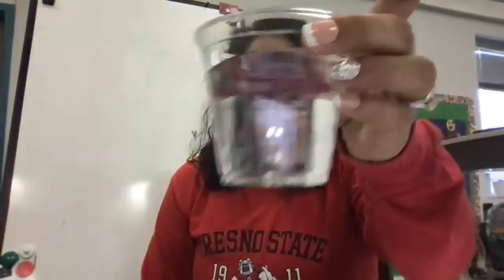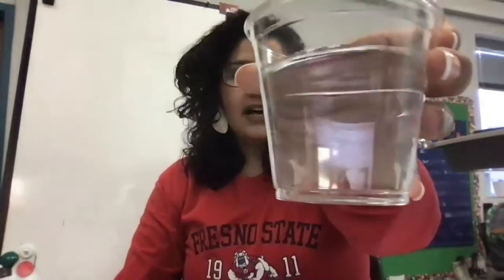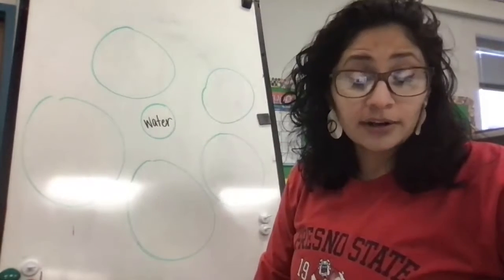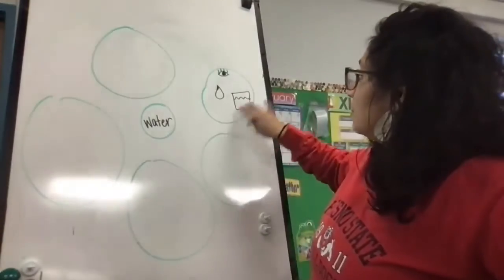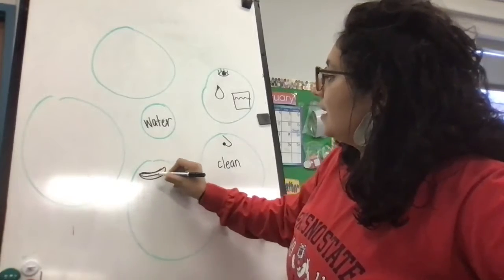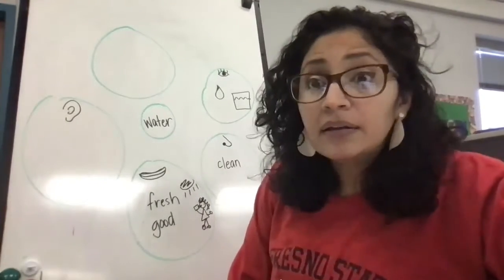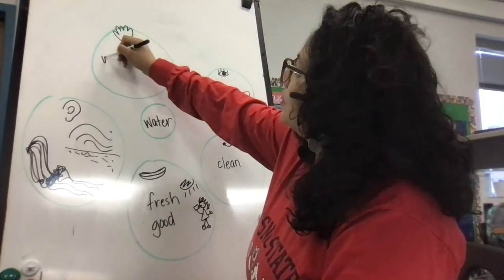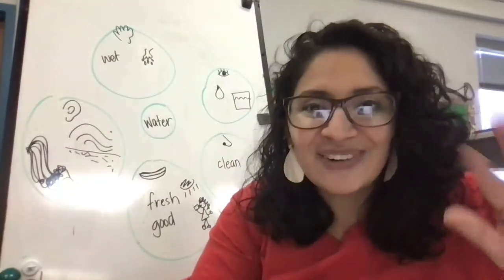FiveSenses of Water